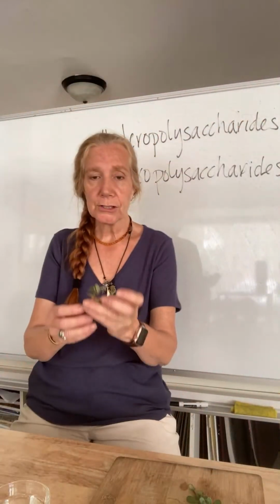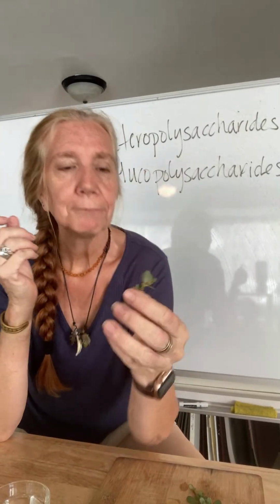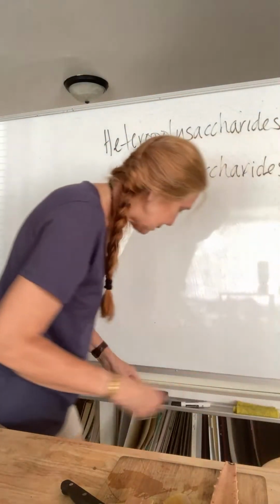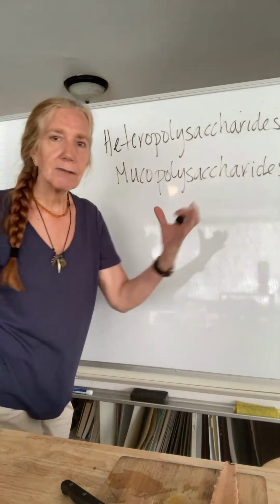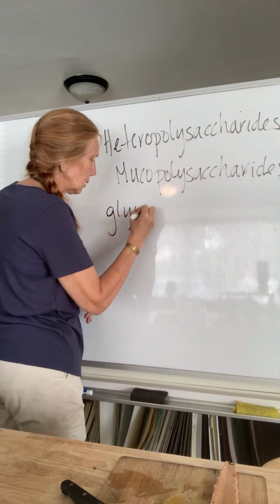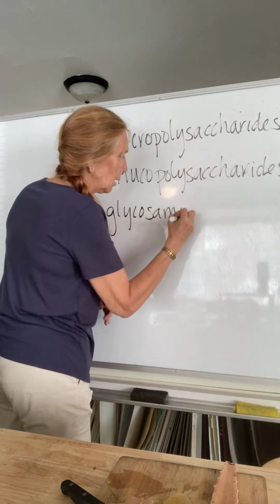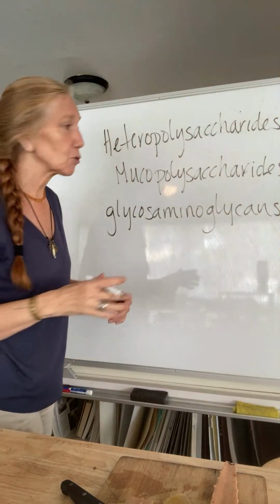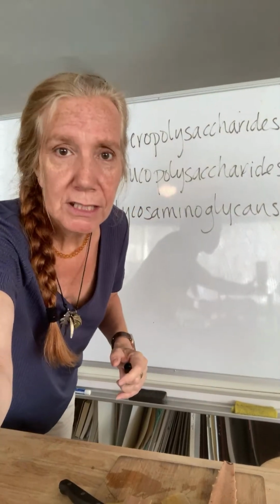Recipes from the Herbal Apothecary Livestream: Hyaluronic Acid Serum & Herbal Options